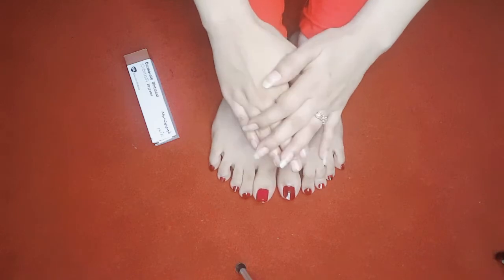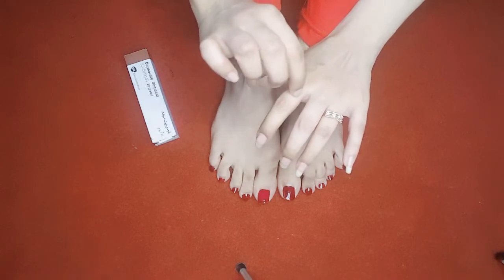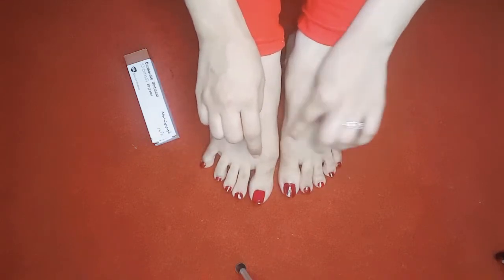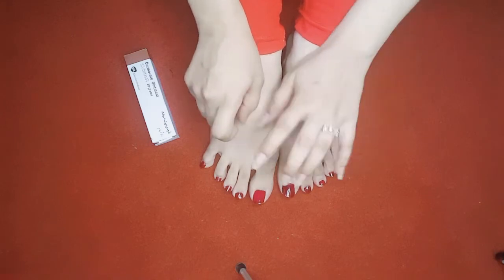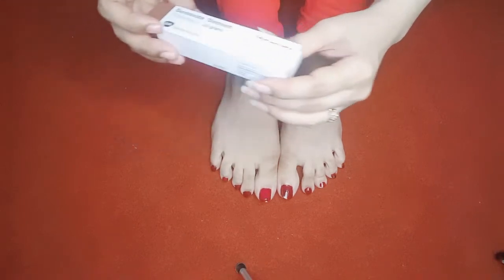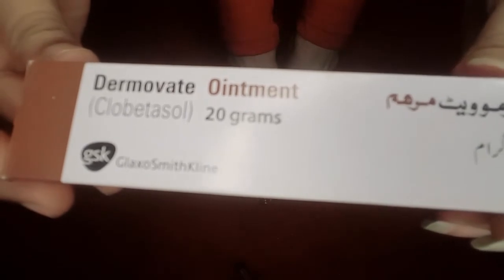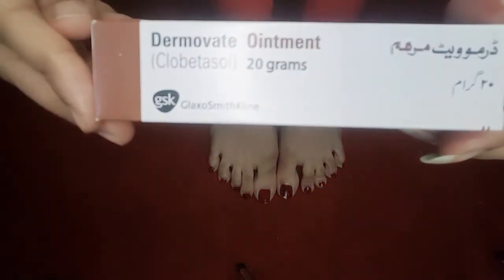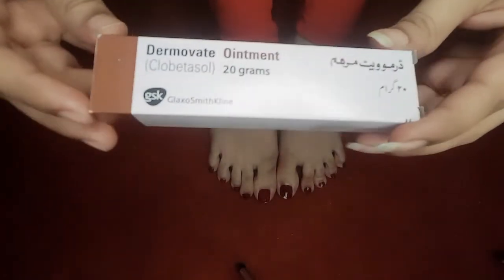Winter feet problem/ how to get rid of swollen feet with just one cream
Hey guys'
Welcome back to my channel.In this video, i will talk about frostbite disease which occurs in winter season.Trust me guys this cream is very useful for freezing feet.For more details,watch the video...